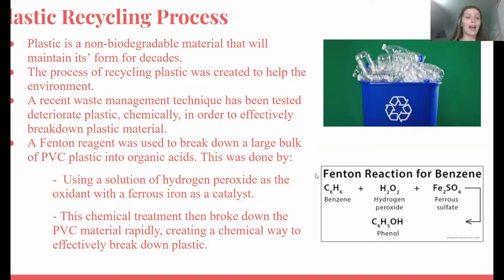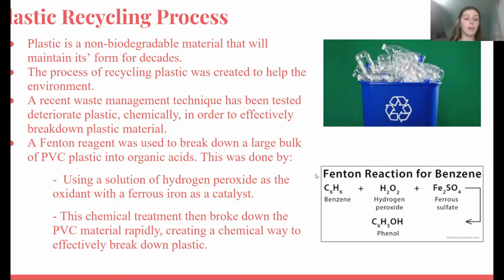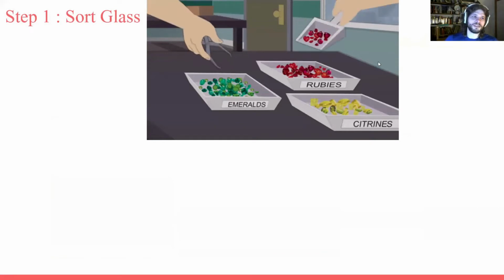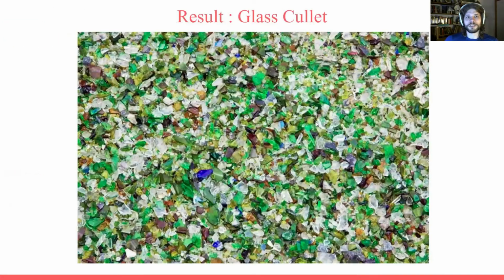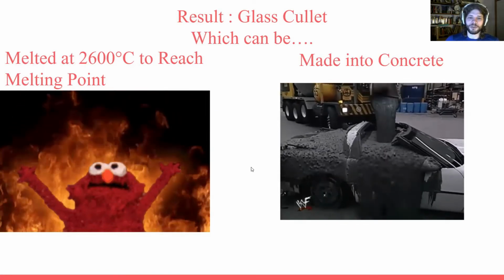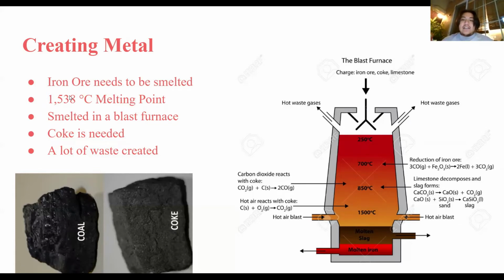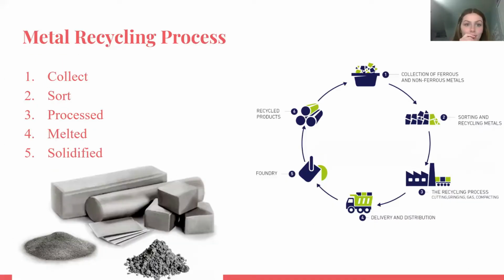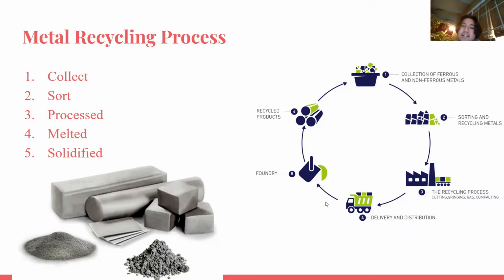CHM 152 GROUP 4 RECYCLING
Group 4 Members:
Emily Goldsmith
Abijah Samuel
Kevin Reza
John Thibaut
Mumtaz Khan